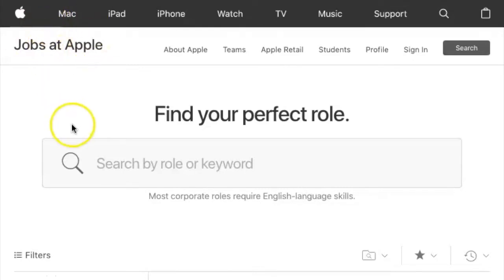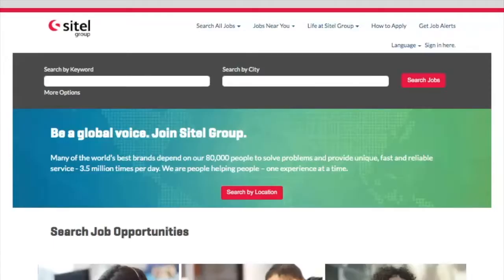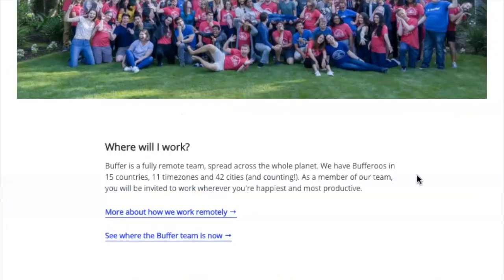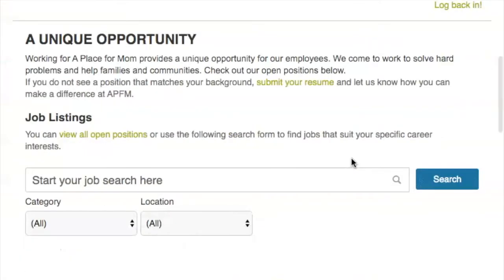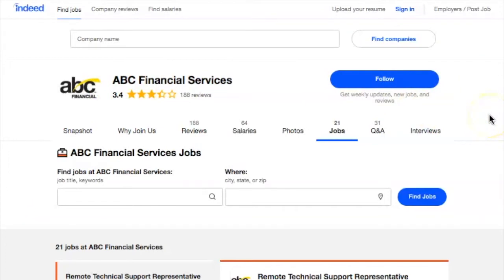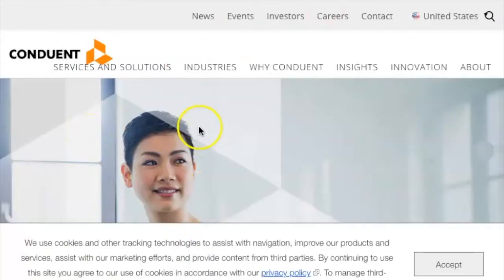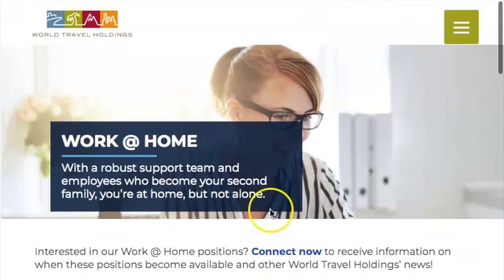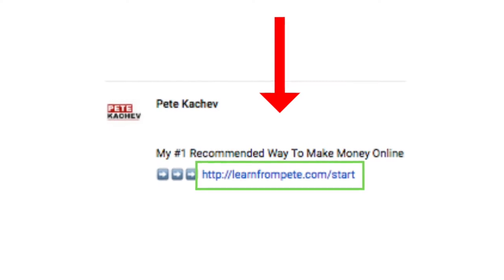Best Work From Home Jobs 👉 Work At Home Companies That Give You A Computer!